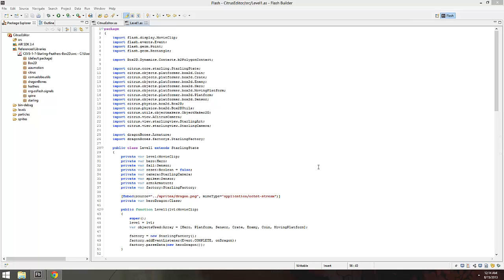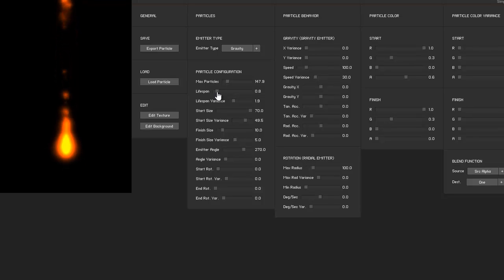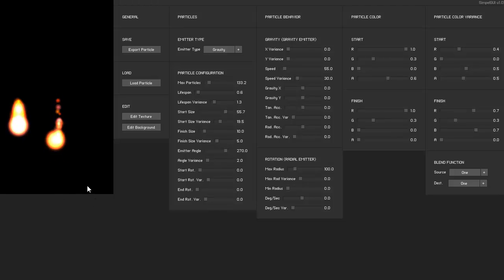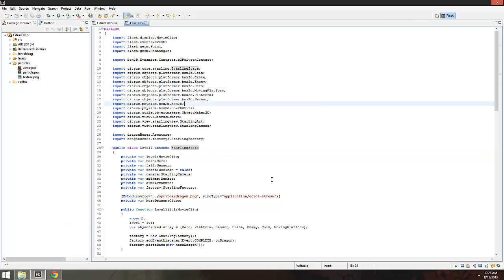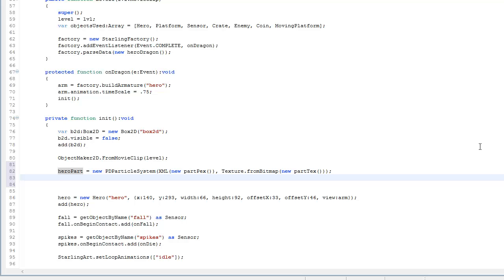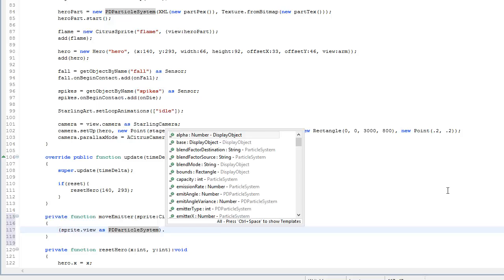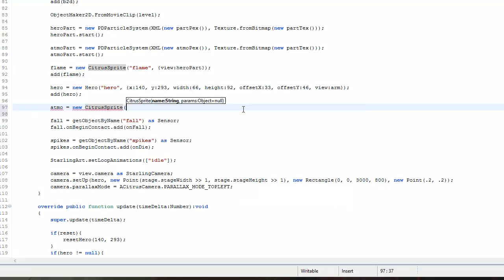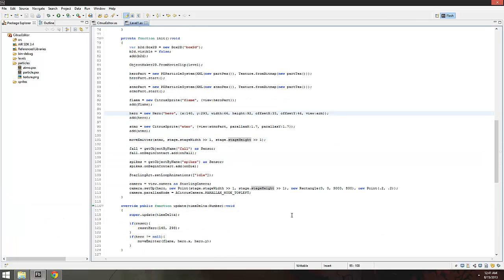Citrus Engine with Particles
In this tutorial I cover how to set up a particle system in the Citrus Engine.